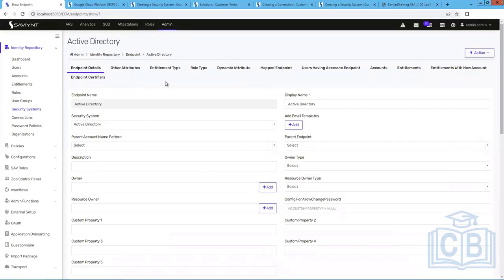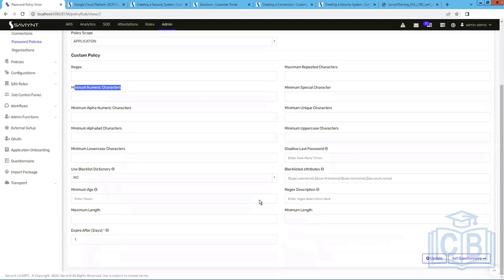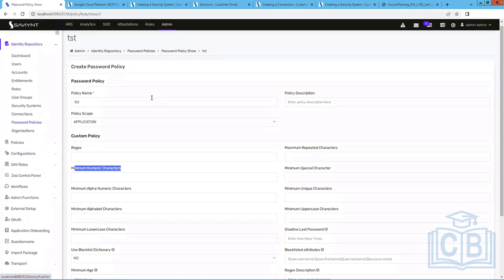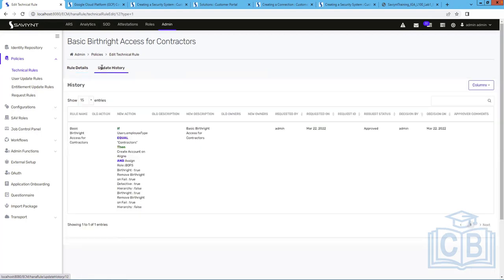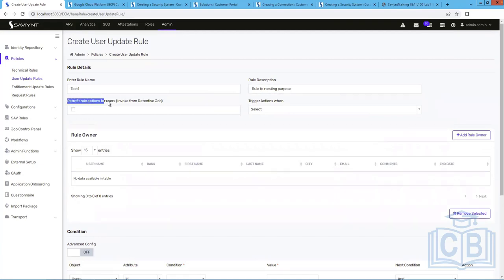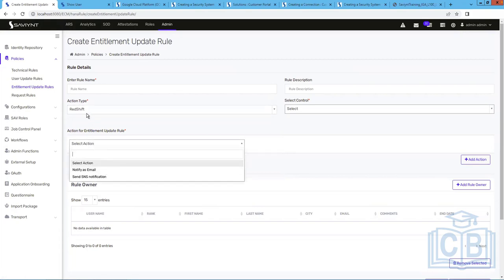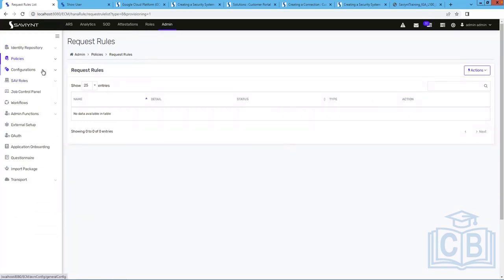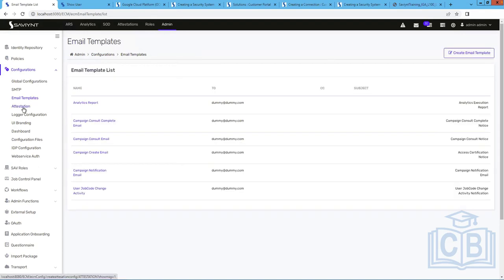Saviynt Training | Saviynt Tutorial | saviynt Tutorial for beginners | CyberBrainer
This tutorial for beginners and the accessible free learning resources will teach you all you need to know about saviynt.

Here is where all Saviynt Training videos for new users are available.

Time Stamps:
00:00         active directory(start of topic).
04:57         password poilicies.
07:41         organizations list.
13:03         technical rules.
19:45         user update rule list.
33:27         entitlement update rules.
36:32         configurations.

These instructive videos may benefit all levels of developers, administrators, and analysts.